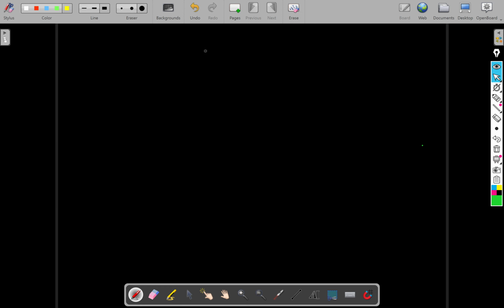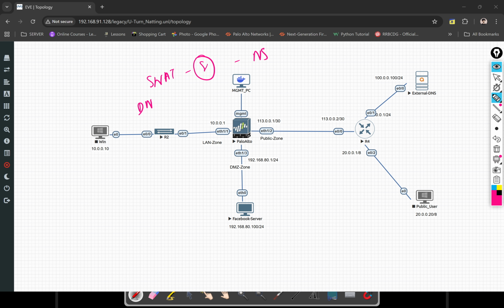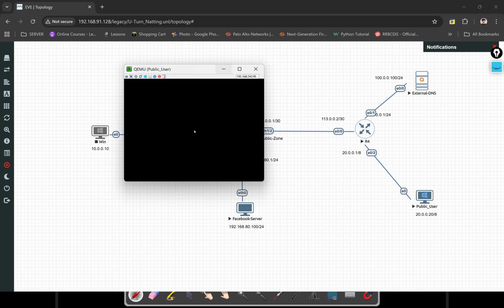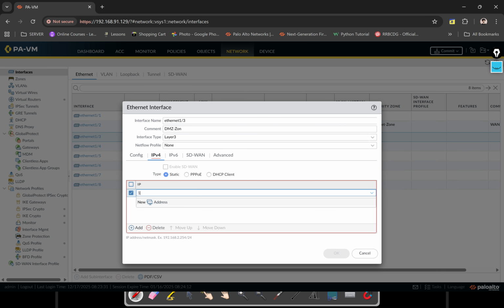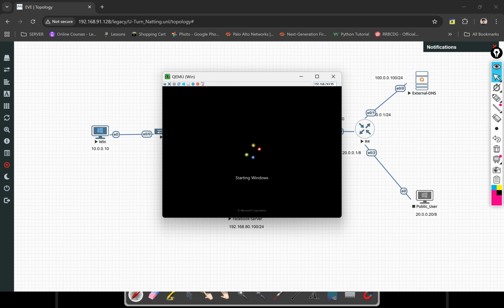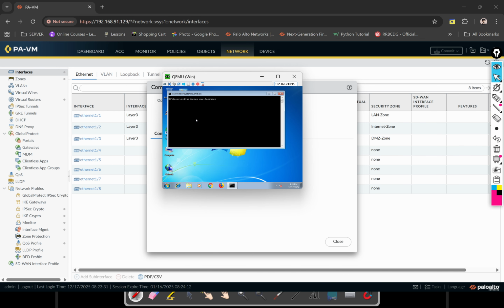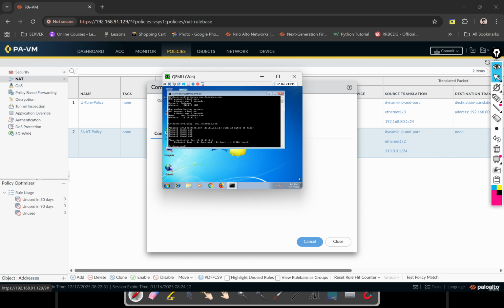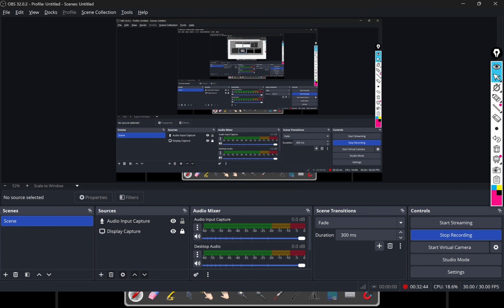Master U-Turn NATTING in Minutes!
📌Master U-Turn NATTING  Networking Session
Description:
Welcome to this hands-on session on U-Turn NATTING  ! 🚀
In this video, I break down the concept of U-Turn NAT, explain how it works in real-world networking, and show practical examples that will help you master it with confidence.

🔑 What you’ll learn:
✔What U-Turn NAT is and why it’s used
✔Step-by-step explanation with clear diagrams
✔Real-world scenarios where U-Turn NATTING  is applied

👨‍💻 Perfect for students, network engineers, and IT professionals who want to strengthen their networking fundamentals.